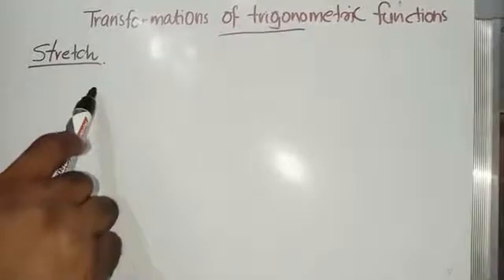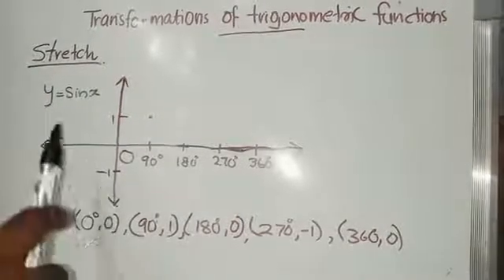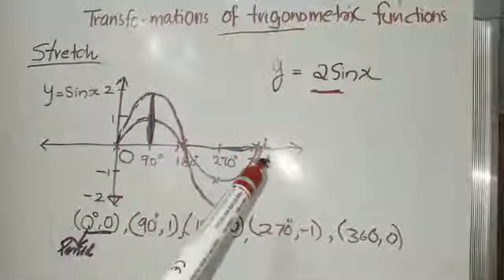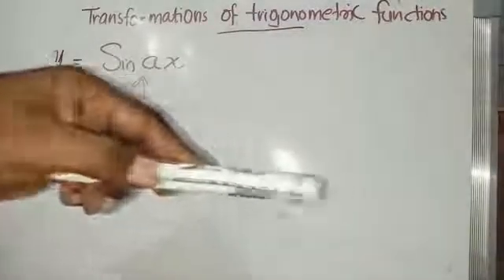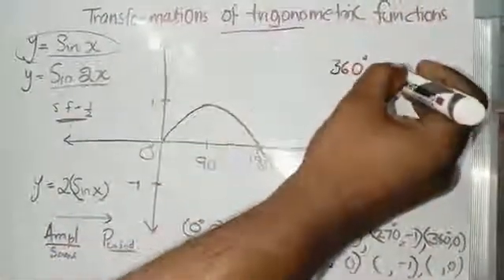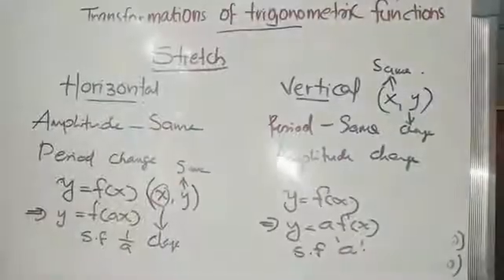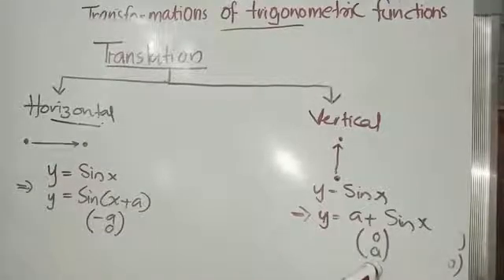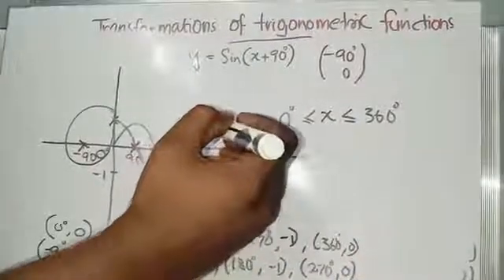Cambridge AS LEVEL Maths 9709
Trigonometry - Transformation of Trigonometric functions